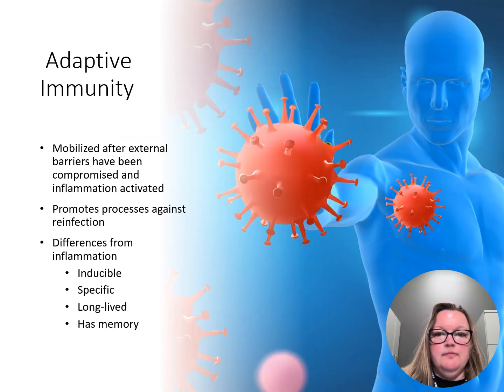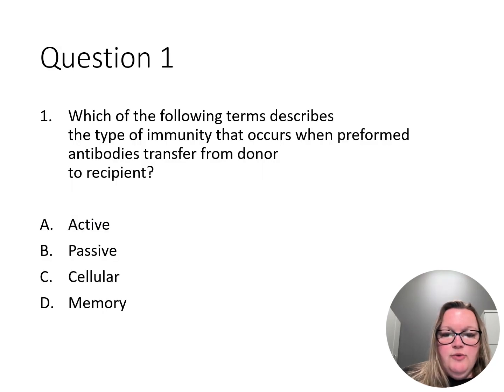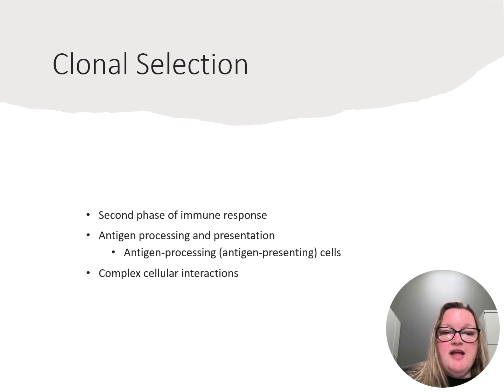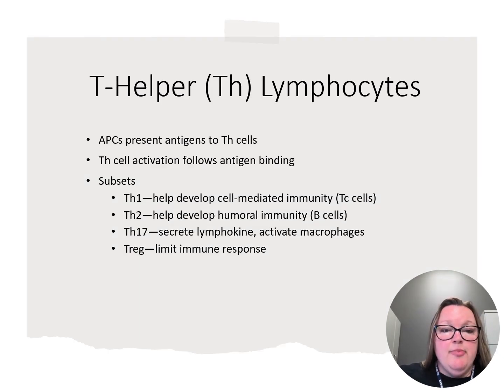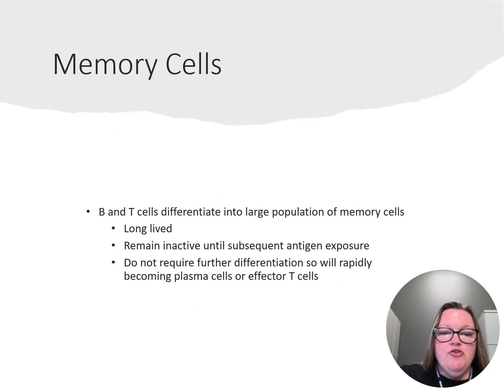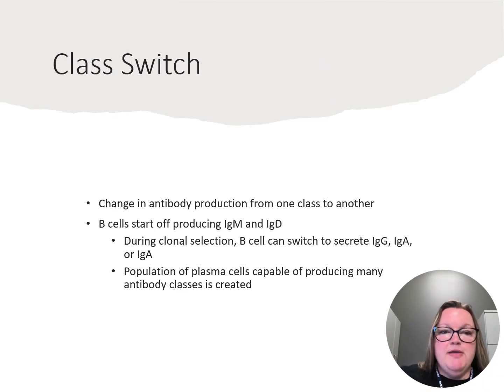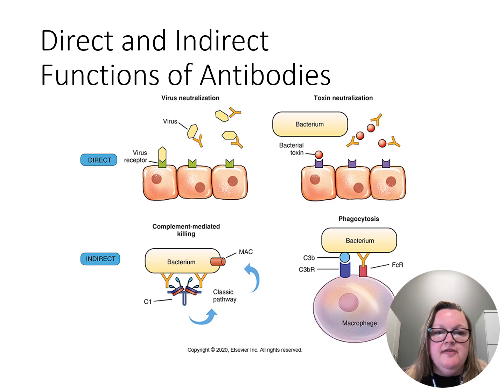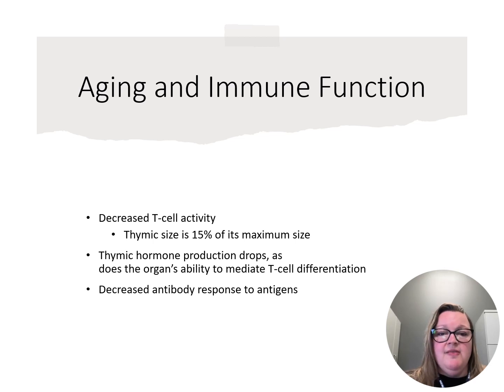chapter 7 patho